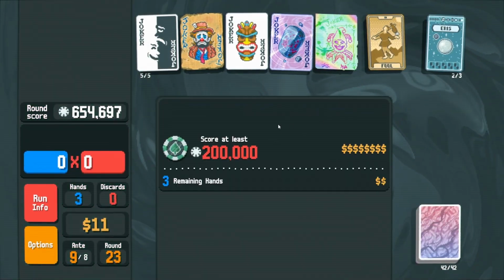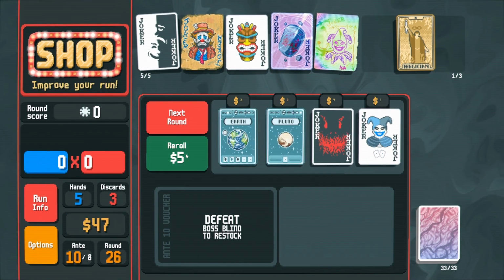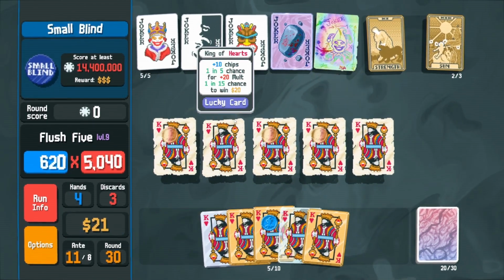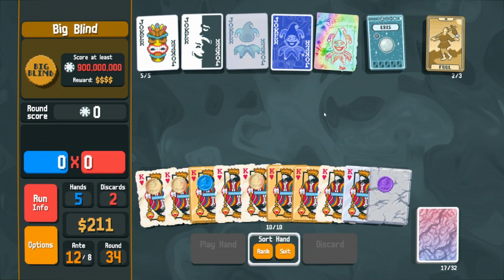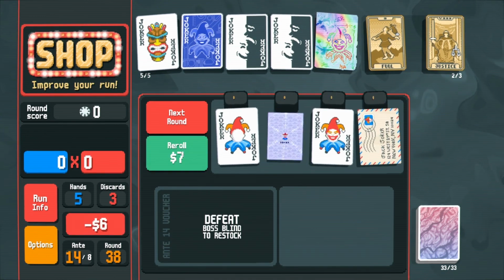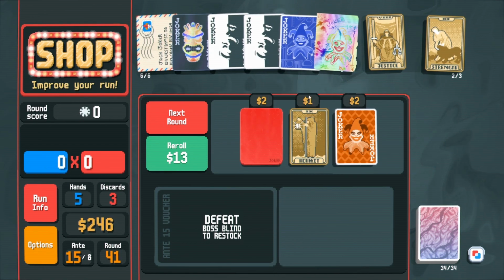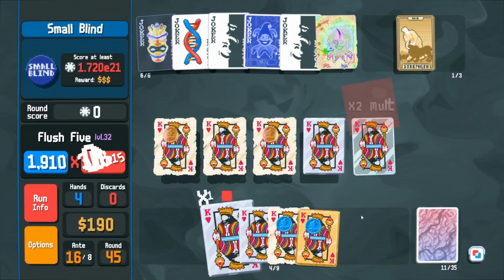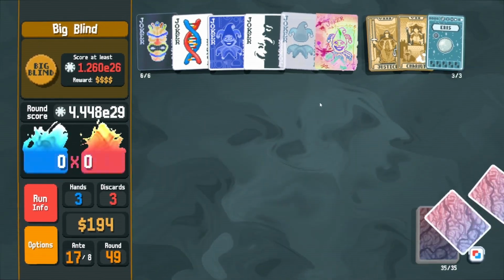Balatro - THE BIG RUN: E70+ random seed - Part 2 of 3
The second of three parts of my highest scoring run to date (E70+, Ante 23) I am not yet very experienced with high antes so I really took my time with this one, and it paid off in the end. I had a lot of fun with this run and hope you do too!

32:48 Sick Joker #1
40:38 Sick Joker #2
55:10 Pog Spectral Pack?
58:42 Pog Standard Pack? (that I completely glossed over in commentary)
1:11:11 Sick Joker #3
1:26:52 Cliffhanger?!

You can also catch me streaming on twitch (including Balatro sometimes)